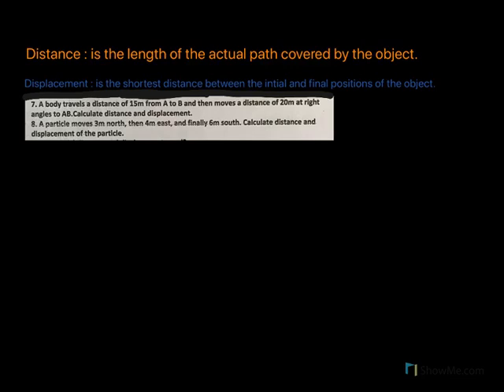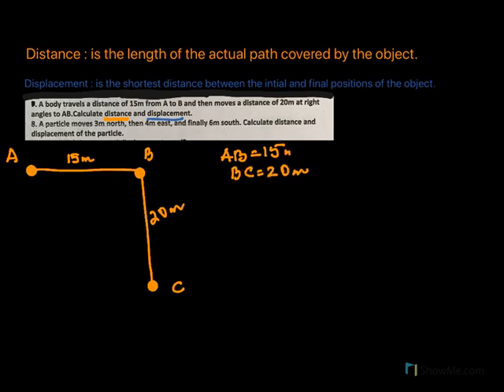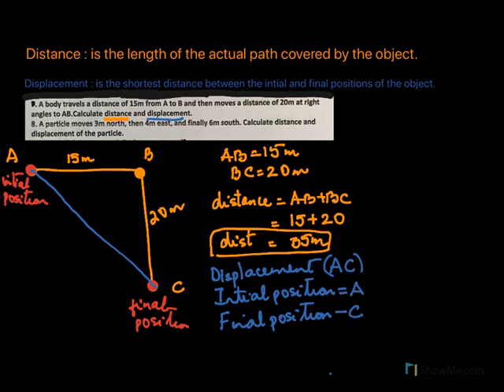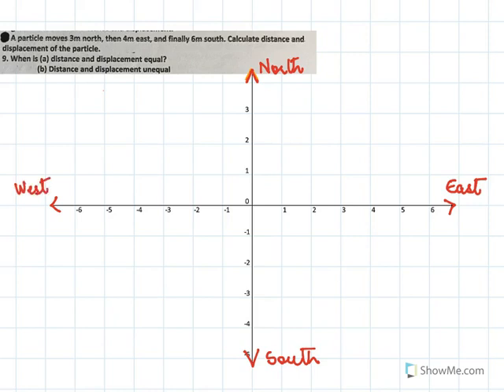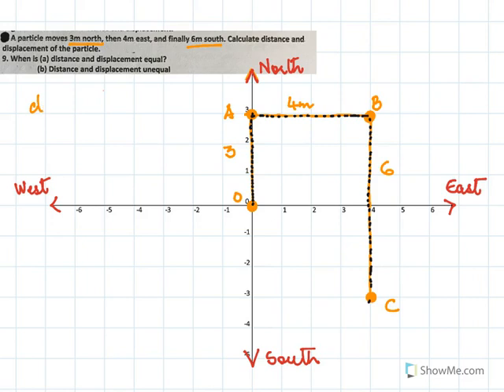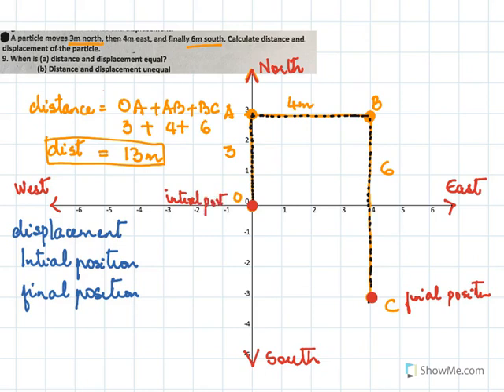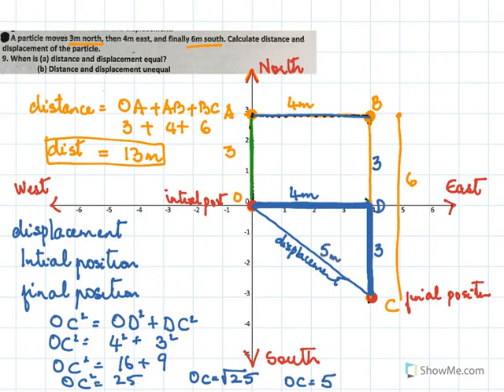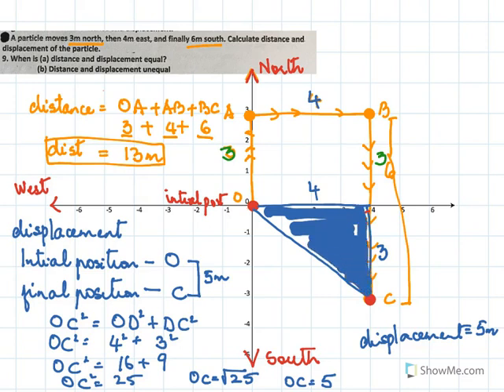Class 9/ Motion/ Part 2- distance displacement